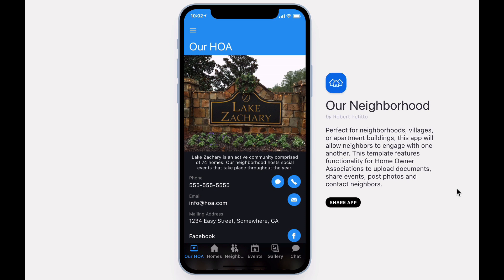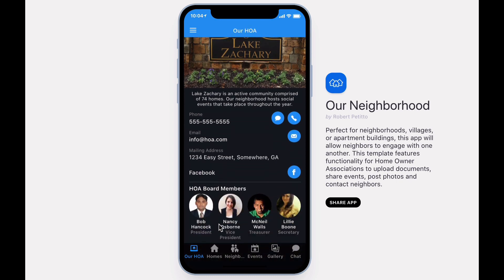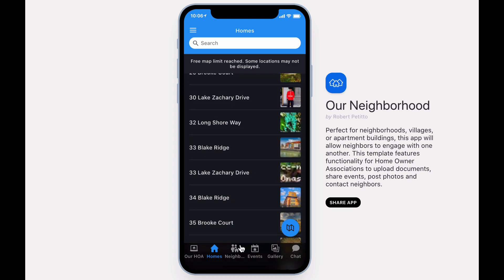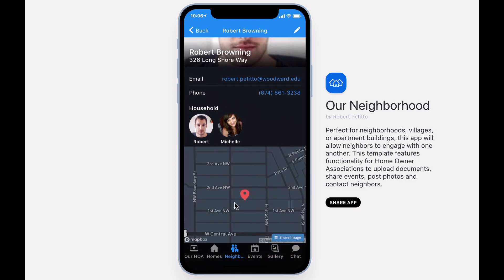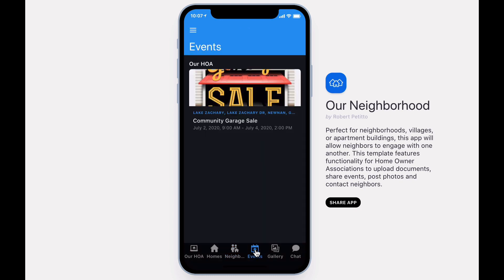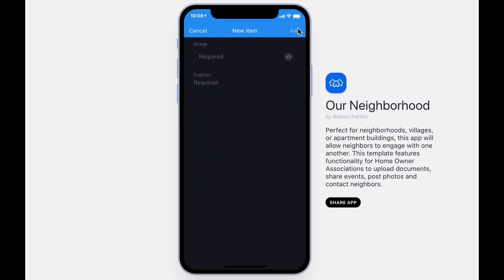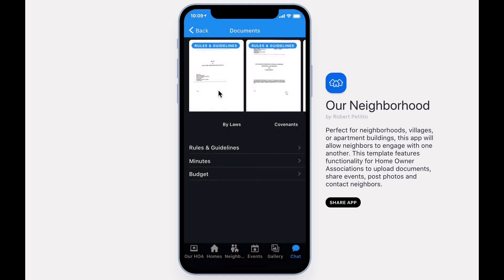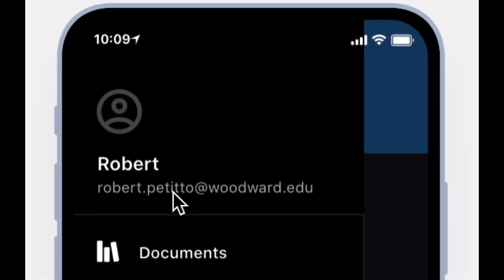Glide: Our Neighborhood Promo